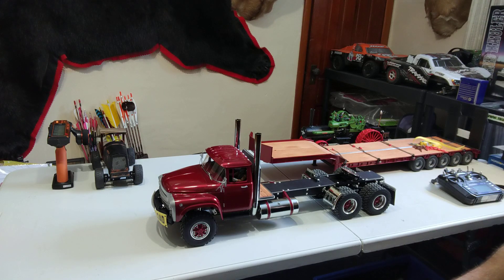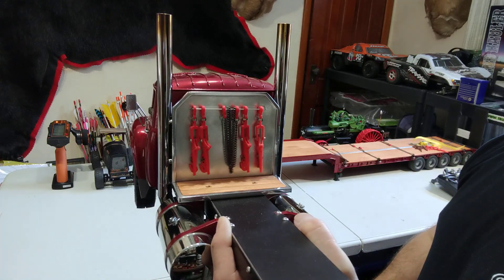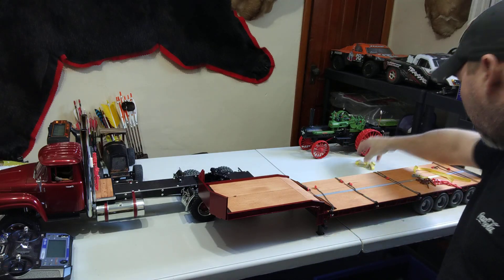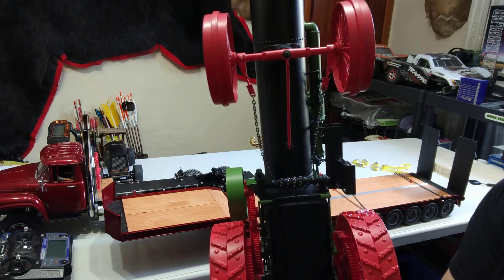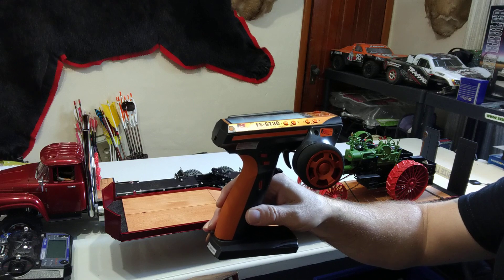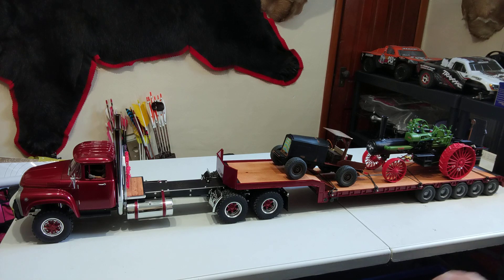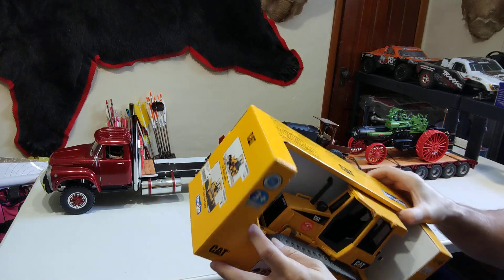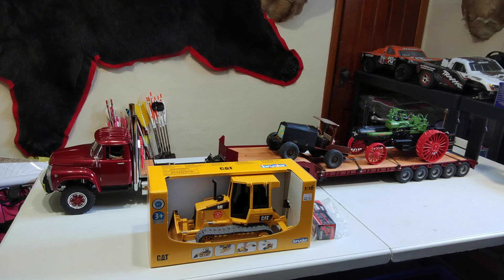Tamiya Grand Hauler/King Kong RC ZL130 part 6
Wrapping up the semi project. And future projects.